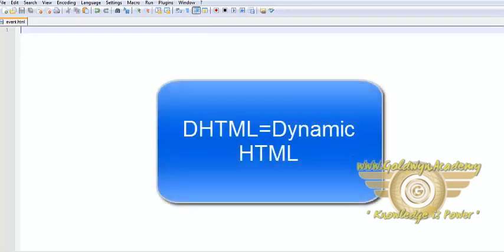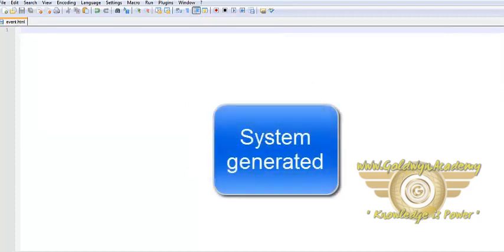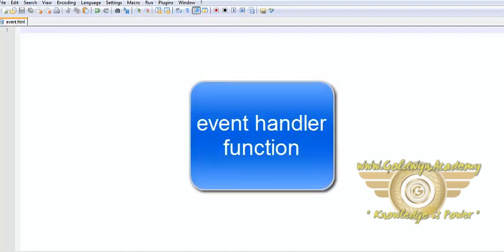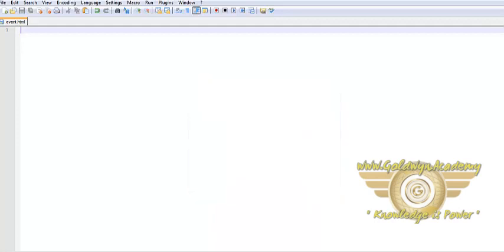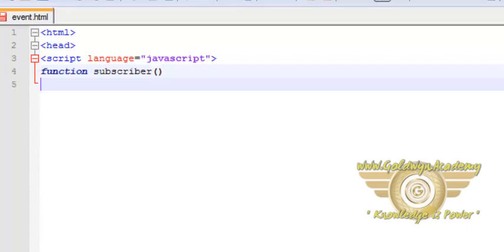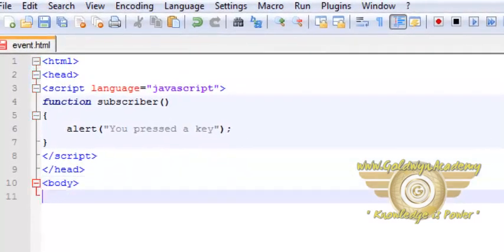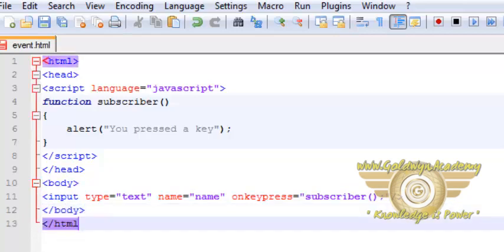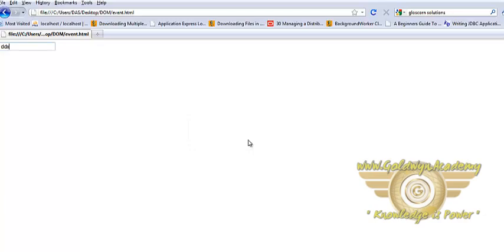Event part-11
Global Event Attributes. HTML has the ability to let events trigger actions in a browser, like starting a JavaScript when a user clicks on an element.